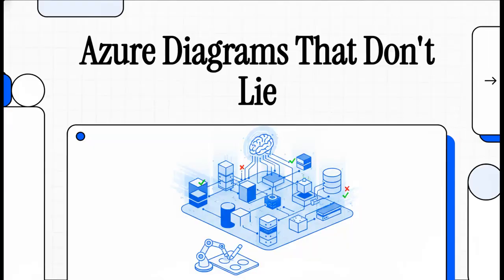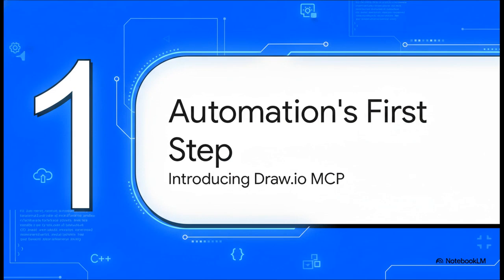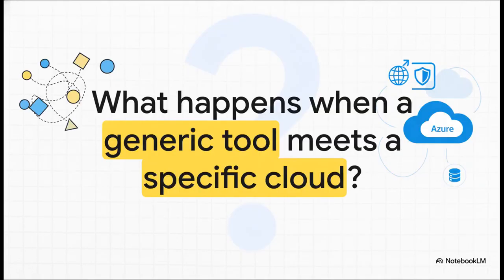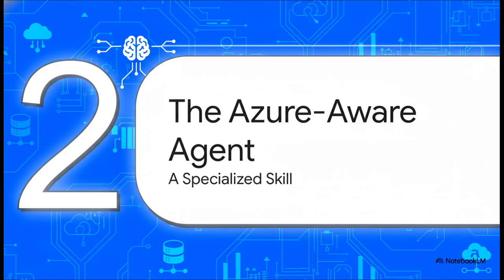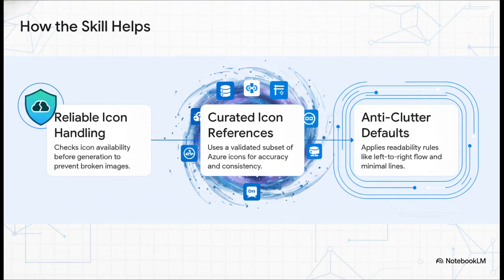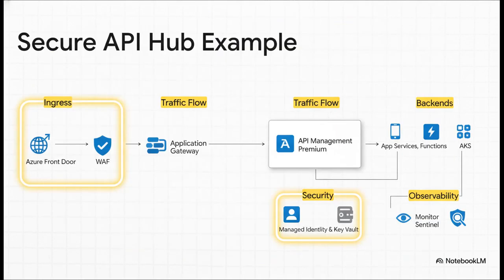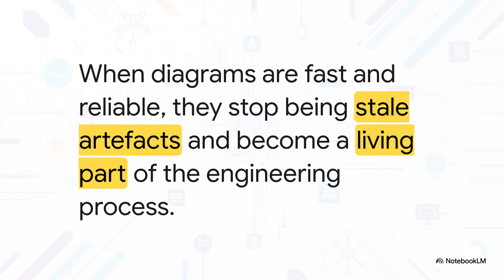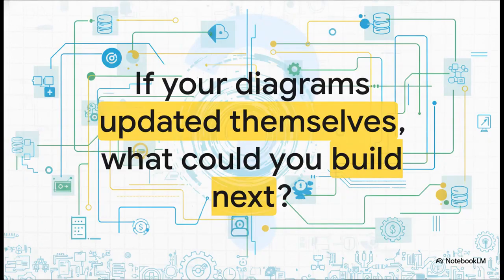Mastering Azure Architecture Diagrams with Drawio MCP and GitHub Copilot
Tired of manual drawing taking forever or auto-generation producing unreadable clutter?

 It is time to transform your workflow from manual busywork into a streamlined engineering process!

 In this video, we explore the Azure Diagram Agent Skill, a portable tool for the GitHub Copilot ecosystem that works with Draw.io MCP to generate reliable, consistent cloud architecture sketches.

We show you how to ditch the "digital spaghetti" for diagrams that follow human-readable patterns, including left-to-right flows and minimal crossing lines.

 ✨ You will see how the skill handles Azure icons reliably, ensuring your designs look professional in any viewer without broken paths or missing shapes.

 💎 From designing complex Azure API Management flows to automating diagrams directly in your CI/CD pipeline, this tool ensures your documentation stays closer to reality and never gathers dust.

 🏗️ Stop just sketching shapes and start conveying meaningful platform patterns today!

Thomas Thornton Blog, "Azure Diagram Agent Skill with Draw.io MCP" (5th March 2026).